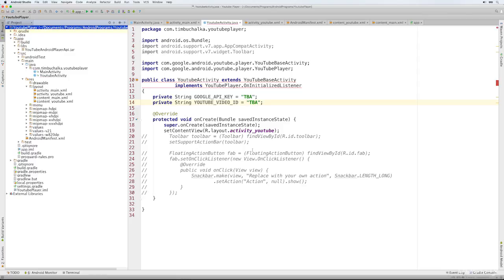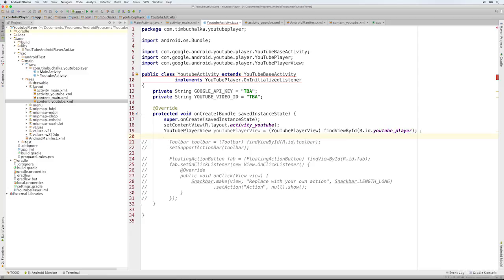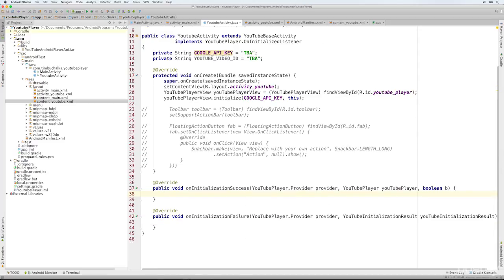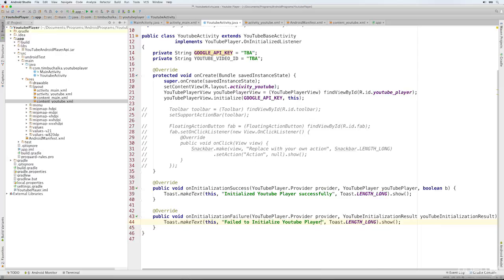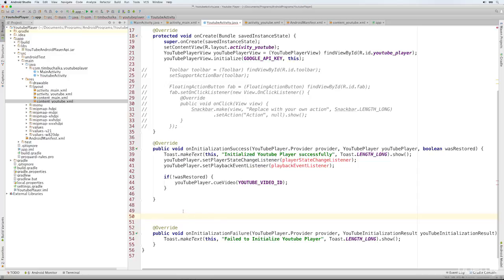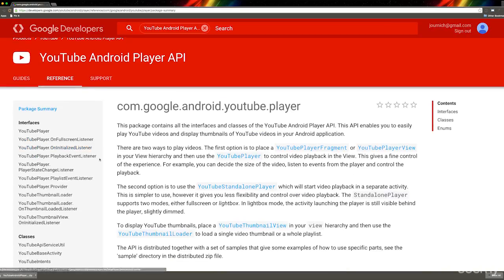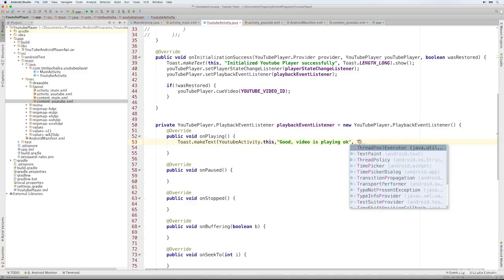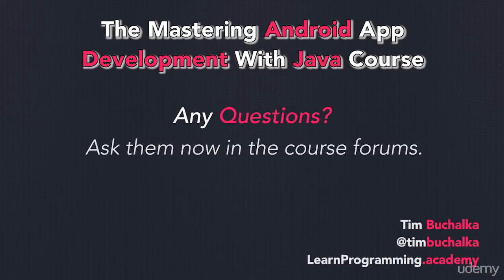055 Youtube Activity